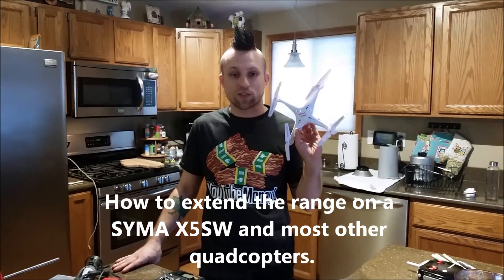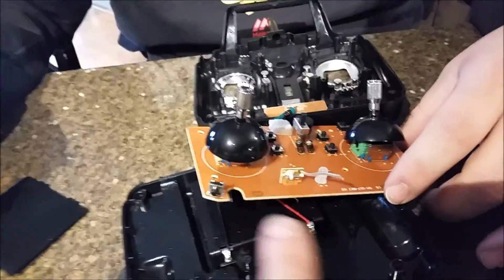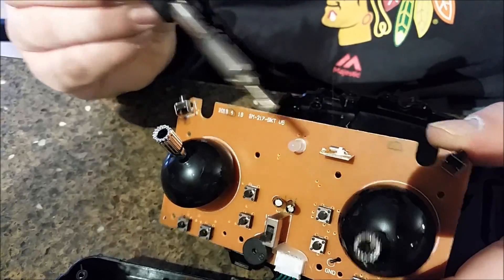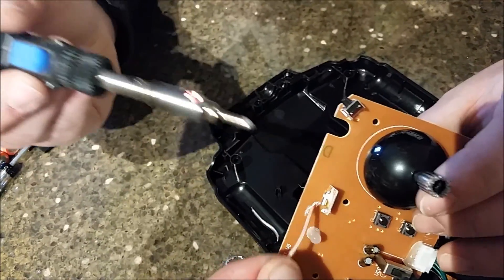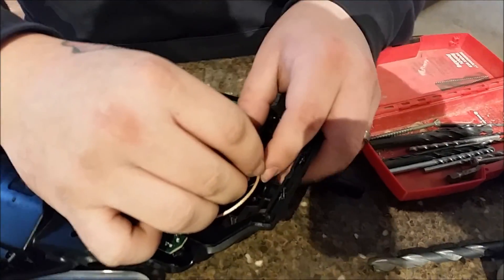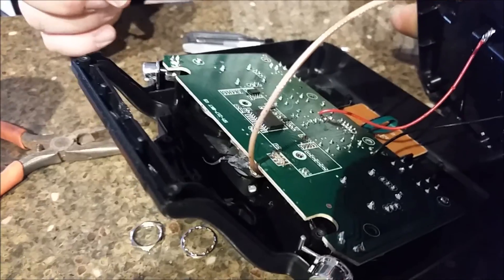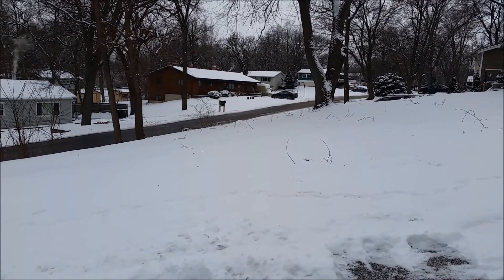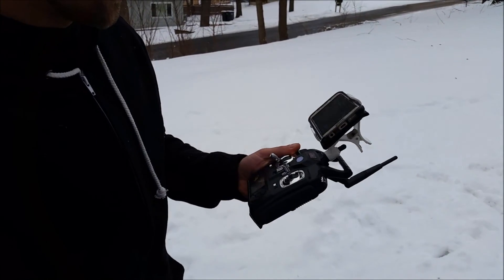Syma x5sw extended range modification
This is a video on how to extend the range on a Syma X5sw quadcopter, or pretty much any  RC device